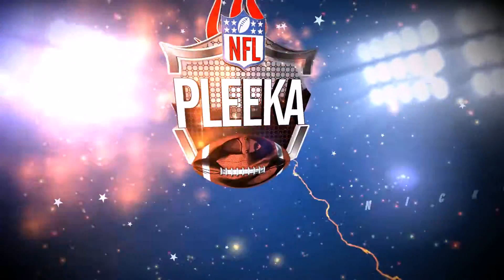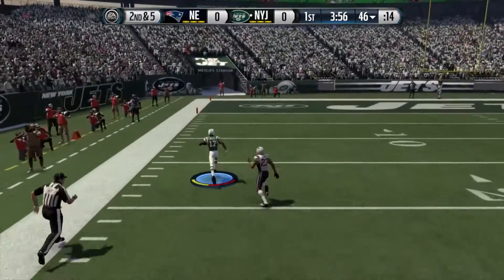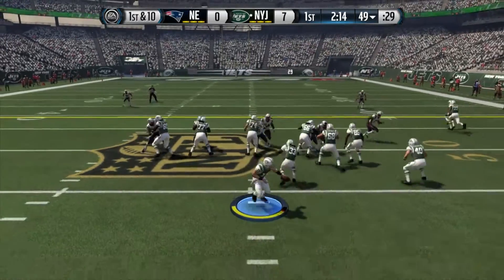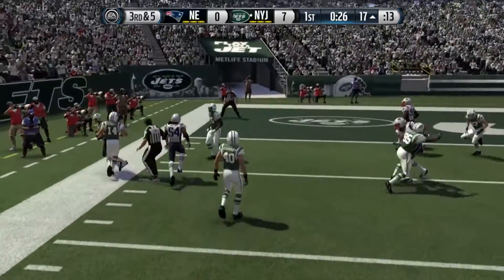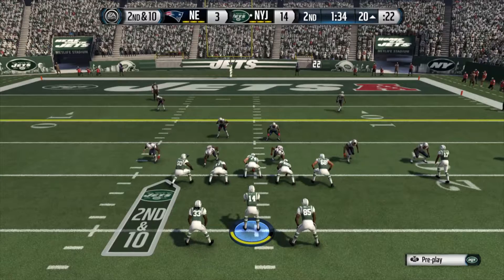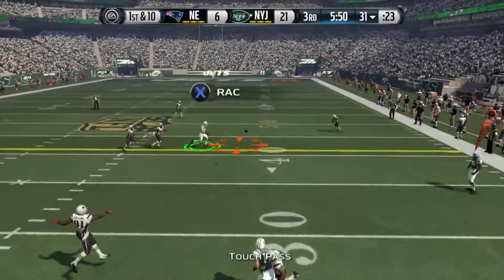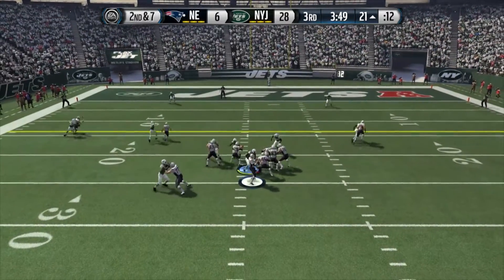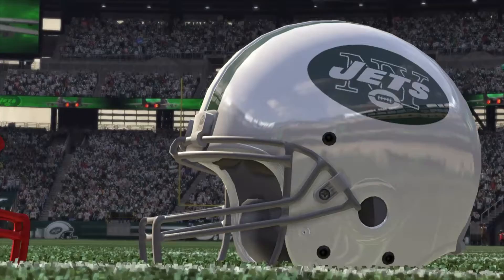Madden 16 New York Jets Team Scouting Report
Nick goes over most of the New York Jets roster, showing highlights, talking about the overall ranking and discussing how they played. Ryan Fitzpatrick, Brandon Marshall, Chris Ivory, Darrelle Reevis and more!